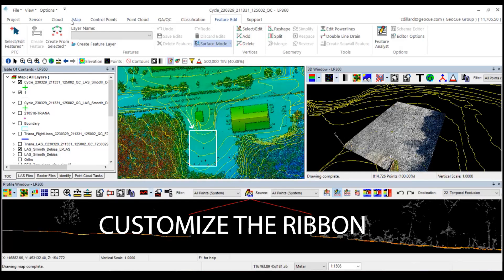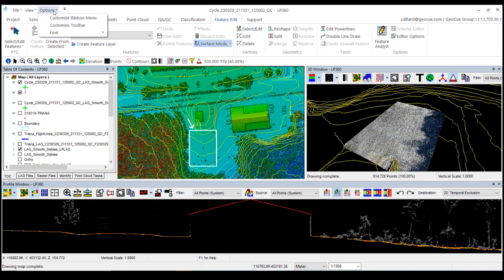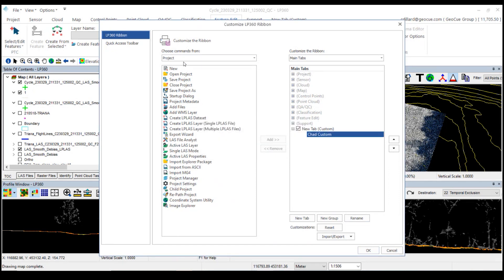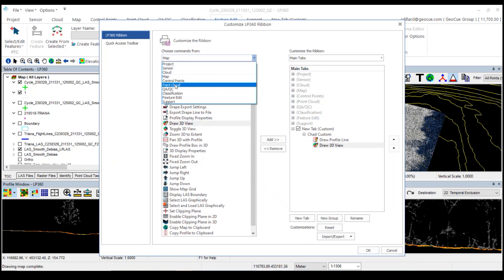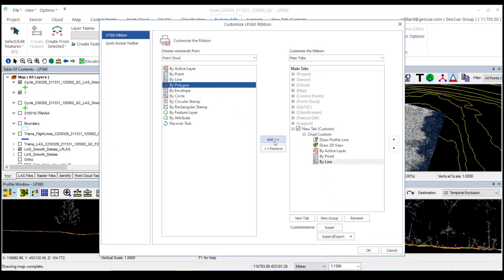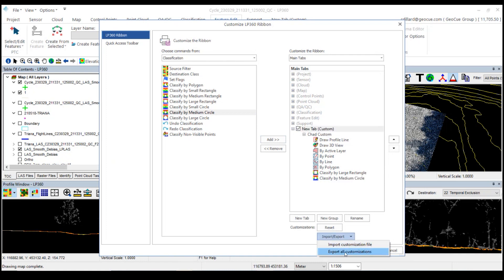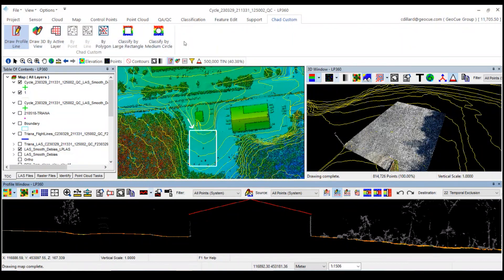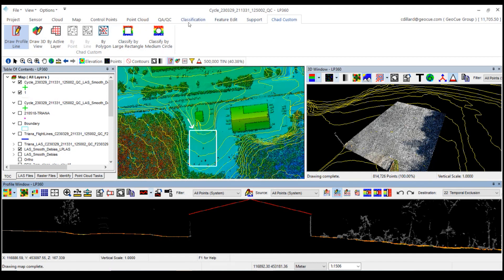Customize the Ribbon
Learn how to customize the ribbon in the new LP360 Graphical User Interface